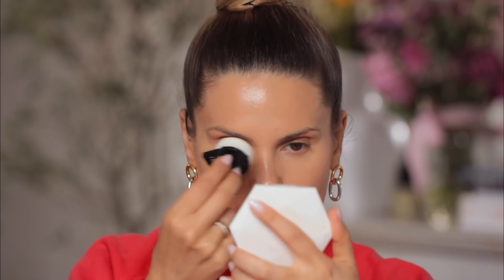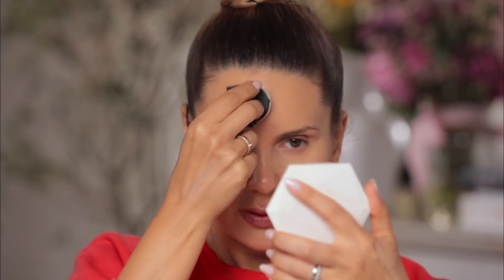Hot NEW! makeup I’m trying for the first time l ALI ANDREEA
Products mentioned:

Misa 34S Brush ( for foundation ) ( save 10% with code ANDREEA10)
Misa Brushes ( save 10% with code ANDREEA10 )
(not used in this video ) Tom Ford Cream and Powder Eyeshadow Duo in Black Sand

About me:
Age: 35
Height: 5’1 ( 154cm)
Skin Type: combination, acne prone skin.